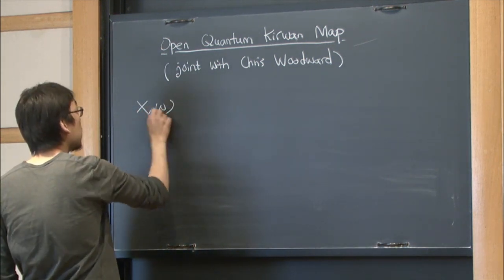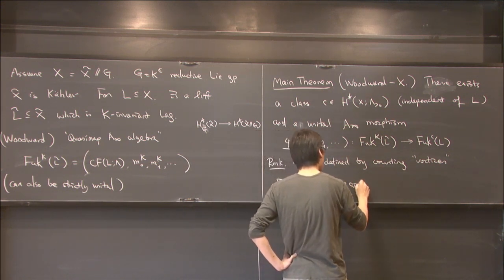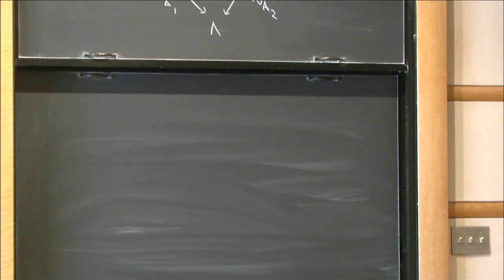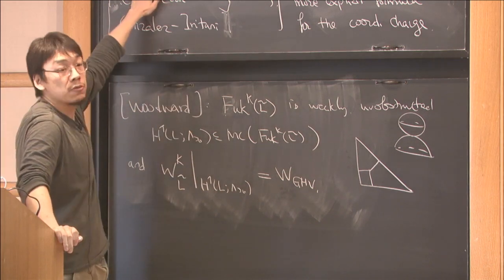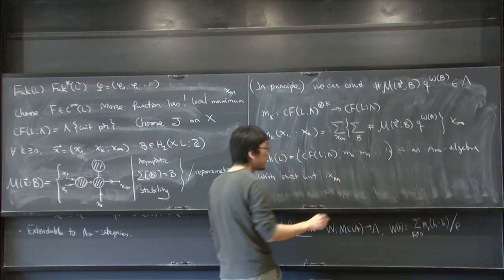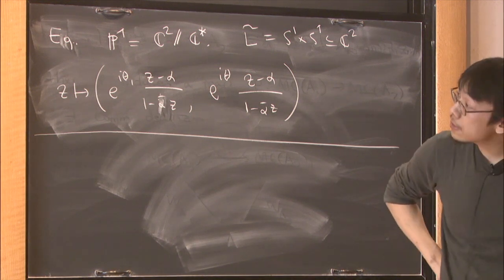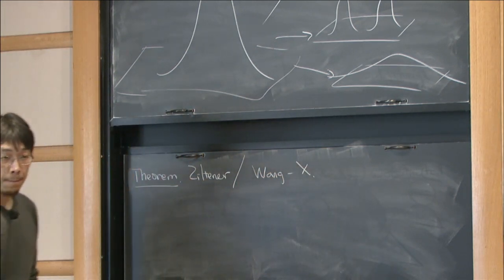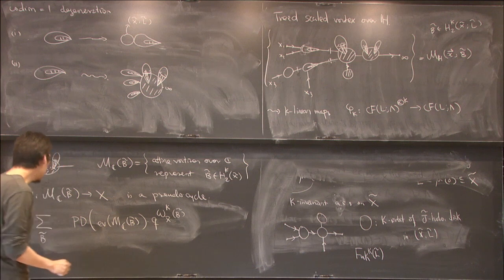Open Quantum Kirwan Map - Guangbo Xu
Topic: Open Quantum Kirwan Map
Speaker: Guangbo Xu
Date: March 26, 2018